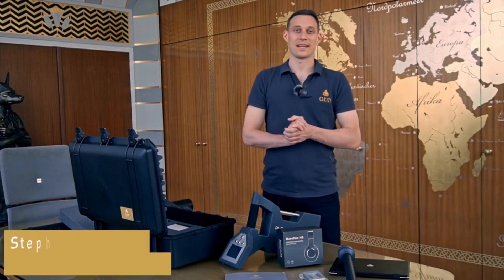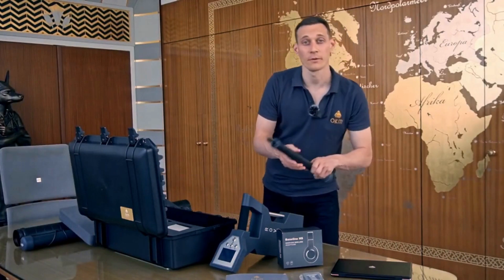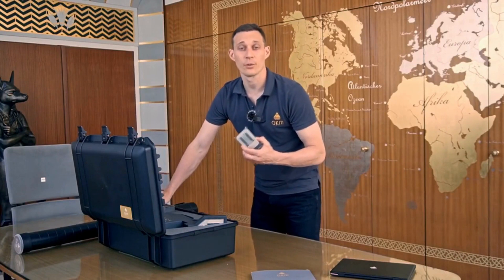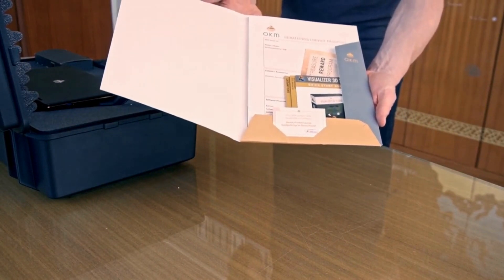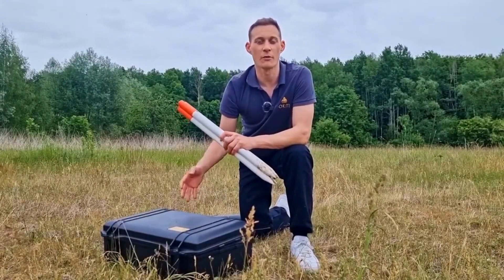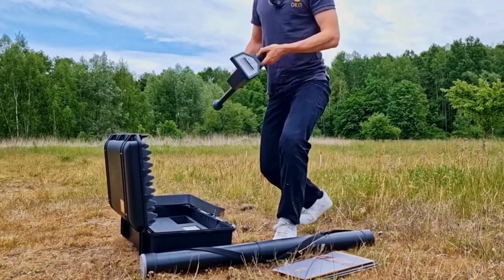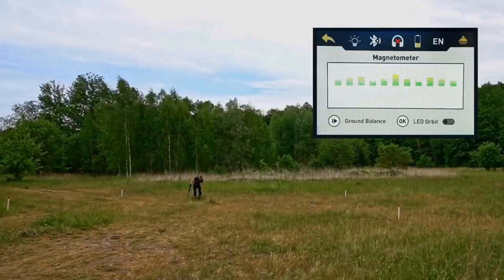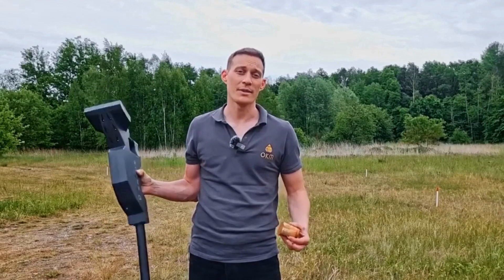OKM Rover C4 - Yer Altı Görüntüleme Cihazı Tanıtım Videosu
🏺OKM Rover C4🏺
ℹ️ Teknoloji sistemi: GST/EMSR
ℹ️ Belirgin özellikleri: Led Orbit Işıklı Sensörler - Doğal Altın Arama - Değerli-Değersiz Metal Ayrımı - Mineral Temizleme
ℹ Tespit edilebilen nesneler: Tüm metaller - Tüm boşluklar
ℹ Çalışma modları: 4 adet: 3 Boyutlu Zemin Tarama - Manyetometre - Noktasal Hedef Tespiti(Pinpointer) - Mineral Tarama
ℹ Problar: 2 adet: Led Orbit Standart Prob - Led Orbit Süper Sensör
ℹ Kullanım şekli: Dikey Tarama
ℹ️ Derinlik: 25 metre